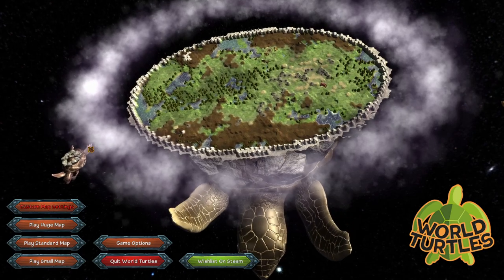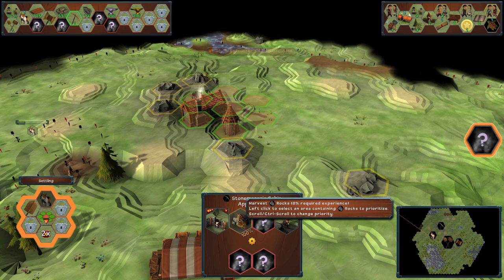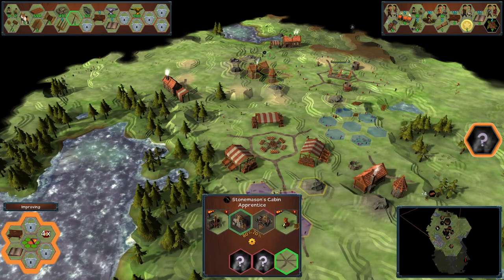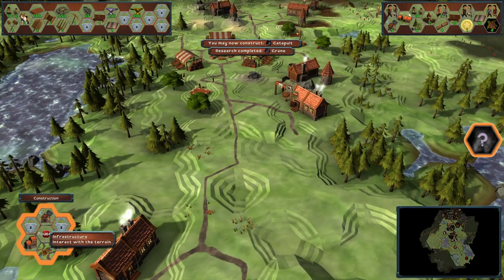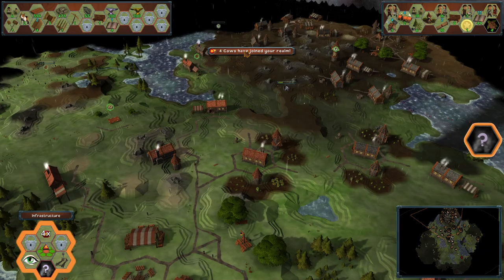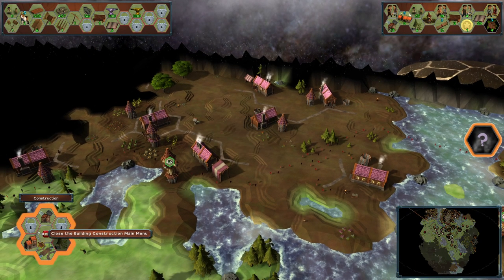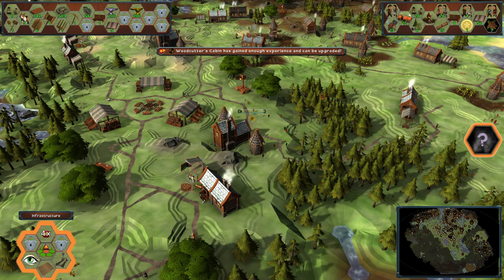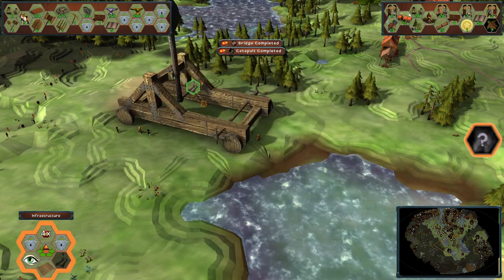City Building On A TURTLE! - World Turtles - Base Building City Builder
World Turtkes is a wholesome strategy game where you help Meeps save the life of the World Turtle they live on. Construct buildings, harvest resources, allocate and prioritise tasks, research and develop, and cooperate with other Meeps. And who knows? You may even meet others from different worlds.